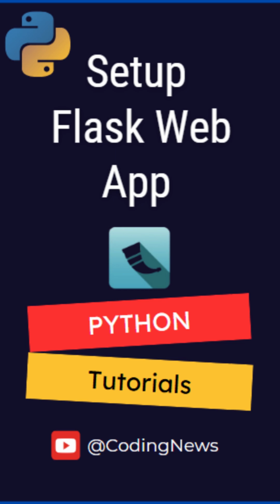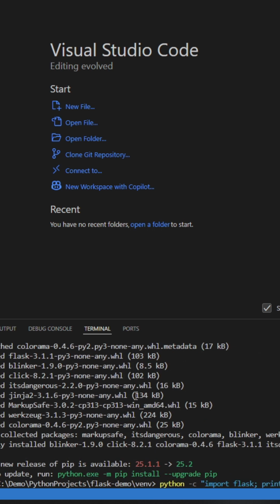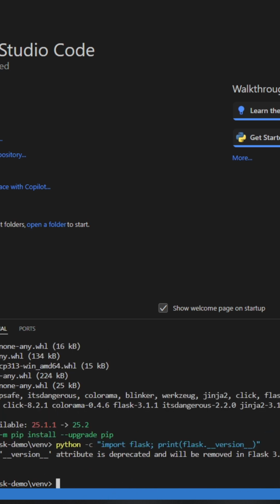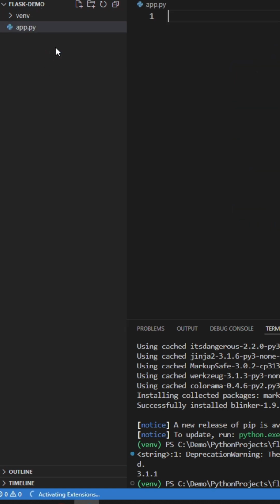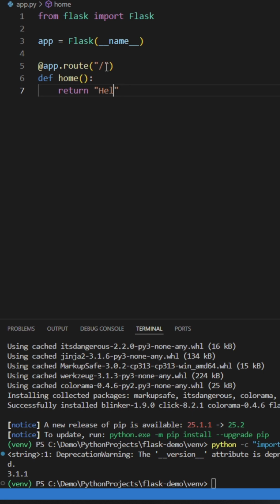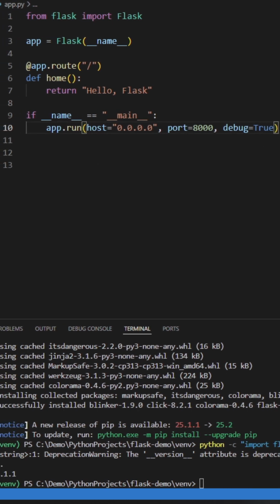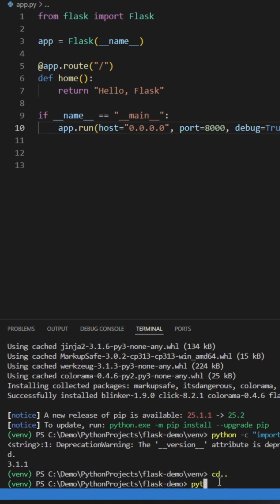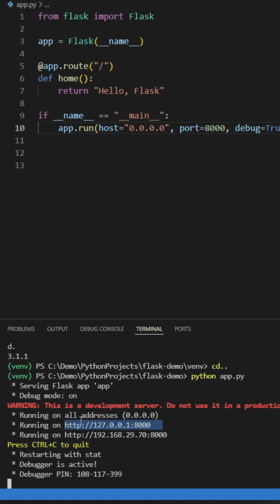Setup Flask in Python quickly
How to setup flask web app in python, follow the channel below or tutorial link.

what is flask in python
gettting started with flask
python app.py
flask in python
api
flask tutorial
flask app python
flask python
flask web app
run flask app
create flask app
python flask